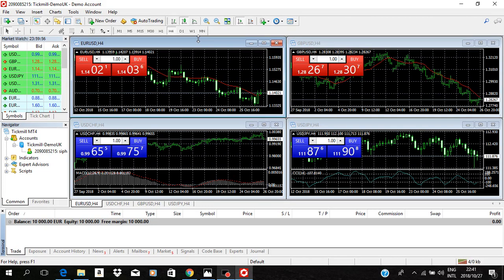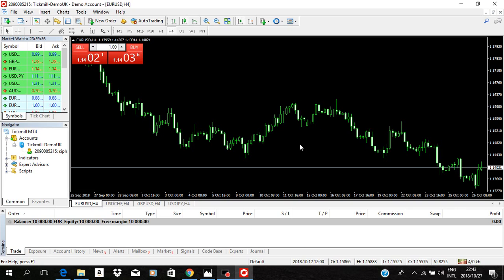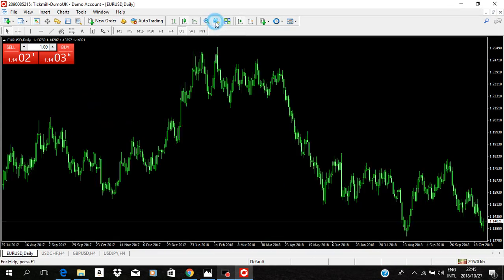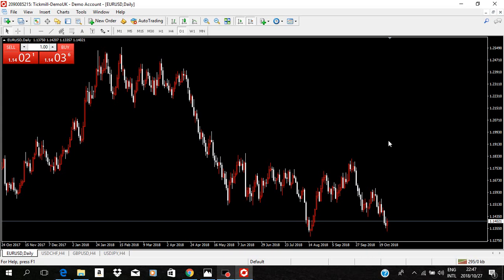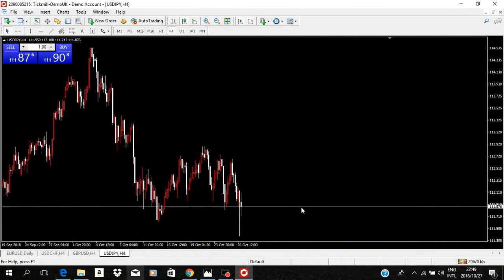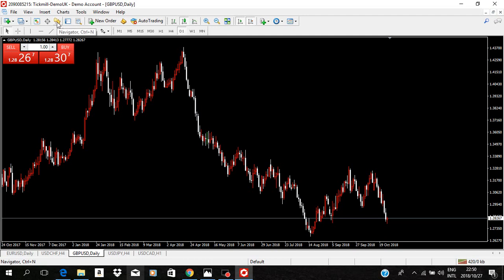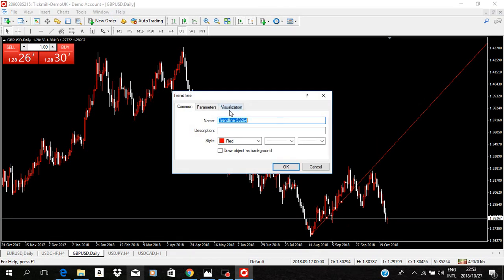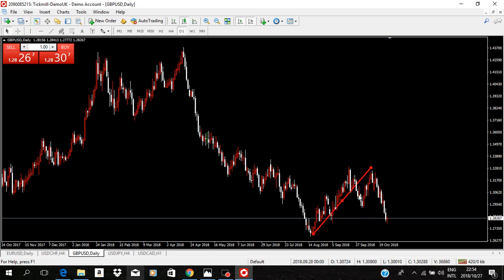How to customise your mt4 and draw trend line.